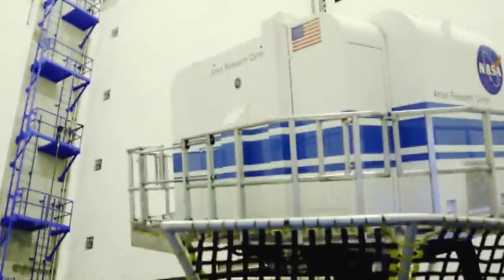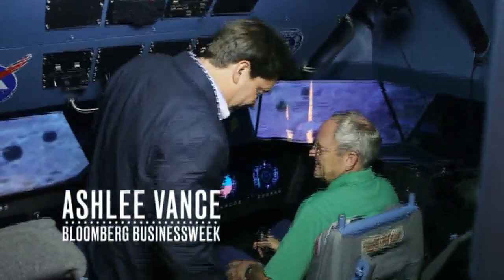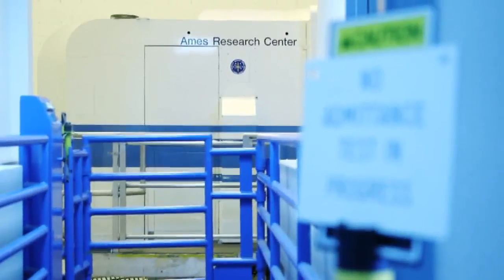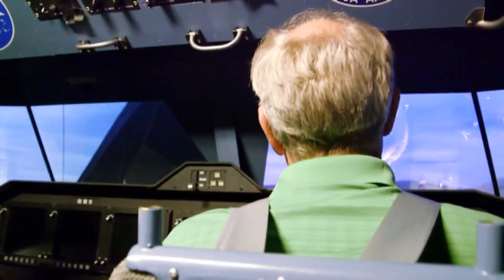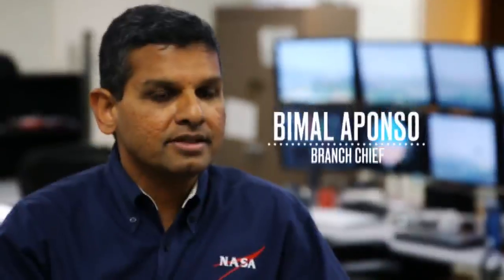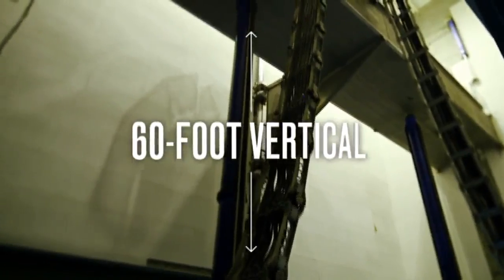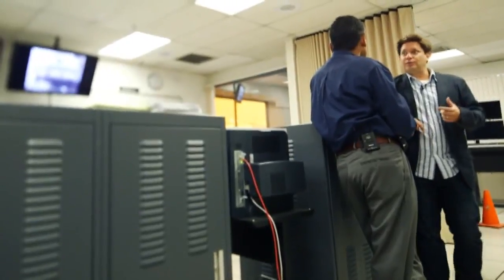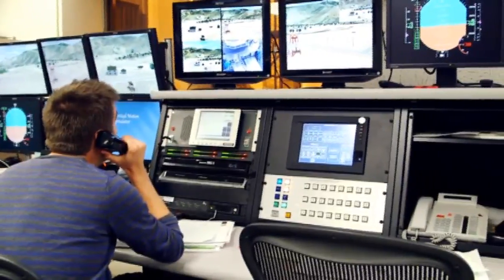On Board the World's Biggest Flight Simulator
Oct. 8 (Bloomberg) --- It's where all the astronauts go to get trained for flight.  Bloomberg takes you for a ride on the world's biggest flight simulator.   (Source: Bloomberg)